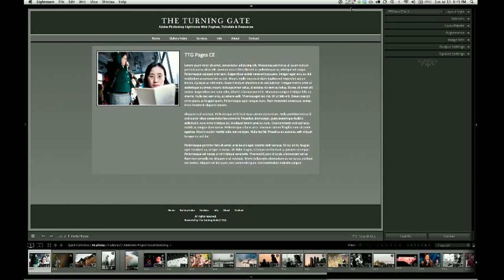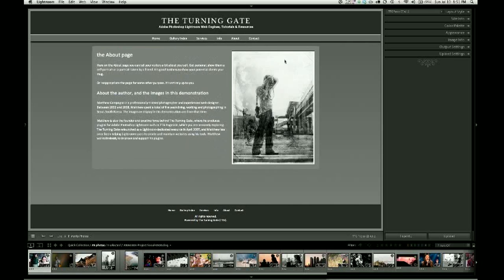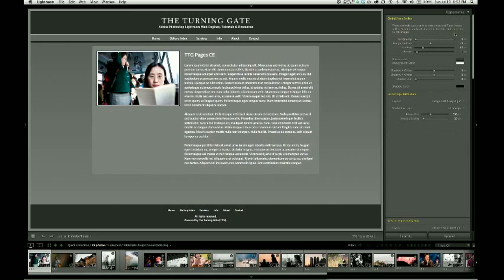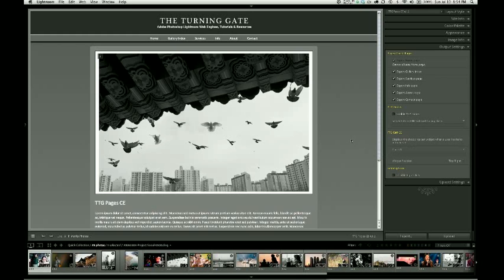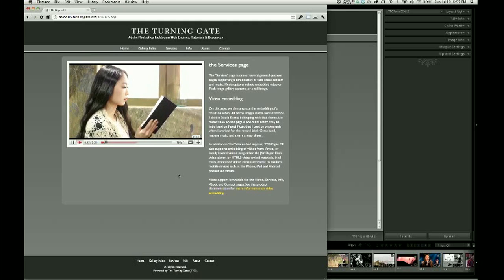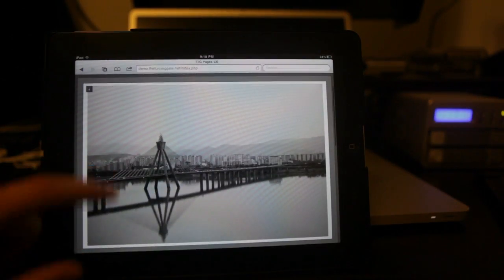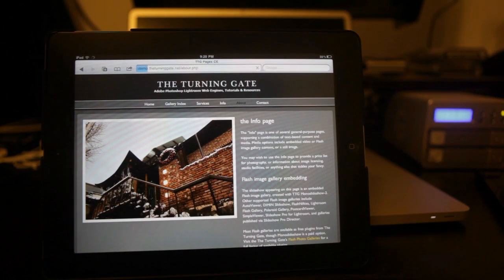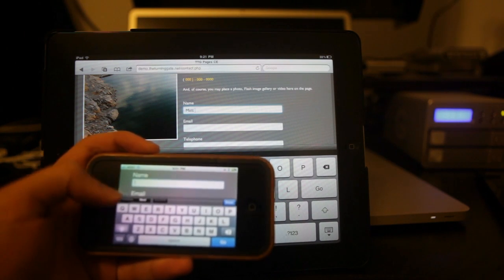TTG Pages CE Demonstration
Take a look at the new TTG Pages CE in this amazing video edited on my iPad.